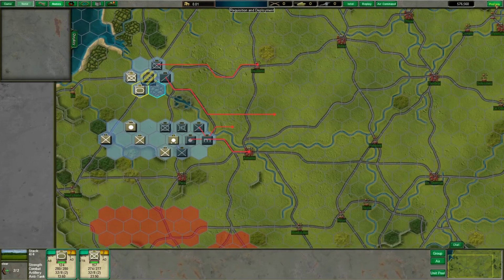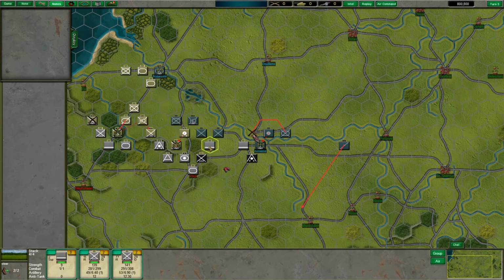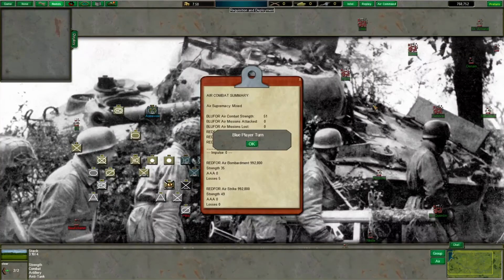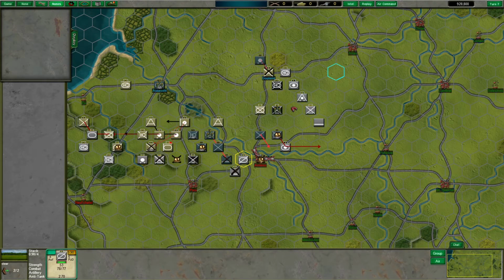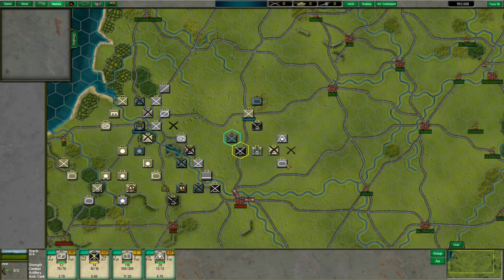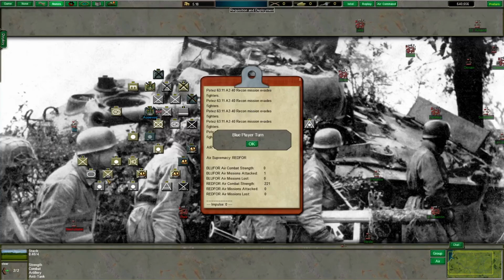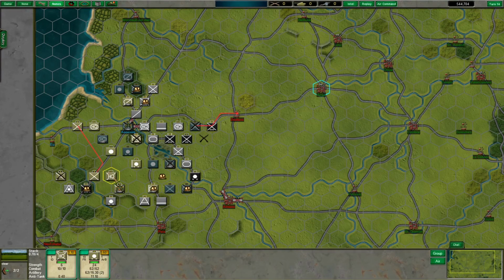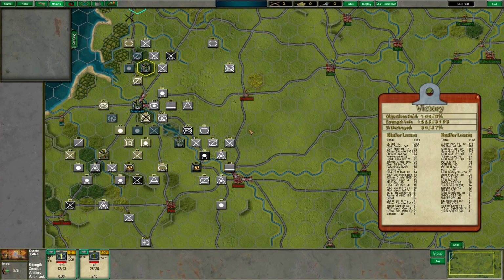CAOS: Battle for Abbeville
NS2 Xenophon and Joe join forces to hold Abbeville against the German onslaught in a random scenario in the upcoming Reinforcements update!

Also on a quick note, we are aware of the background noise from CPU fans trying desperately to keep things cool in the current California heat wave. We will be changing our recording setup in the future to mitigate it.

What is CAOS?
The Combined Arms Operations Series (CAOS) simulates hypothetical battles between World War II armies. Assemble your forces, out plan, and outfight your enemies to master the art of combined arms warfare in chaotic simultaneous turns where commanders must adapt quickly to an evolving battlefield.

Follow us on Steam or drop us a line on Discord!